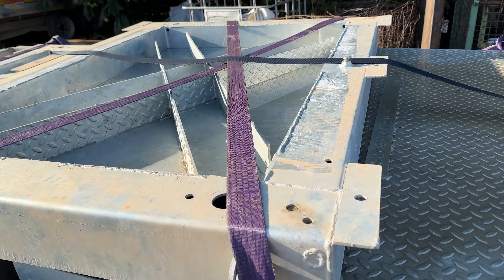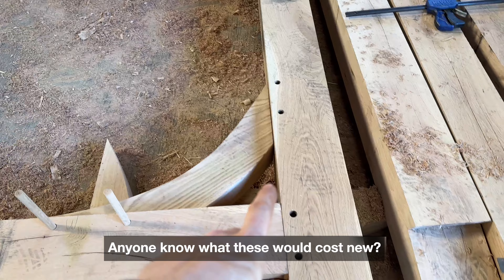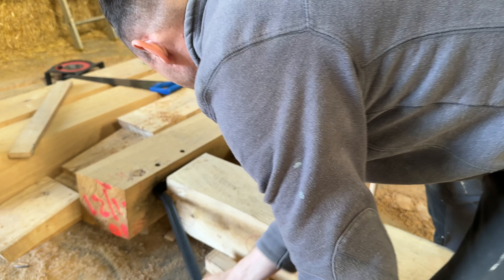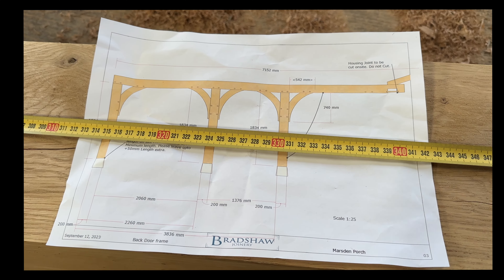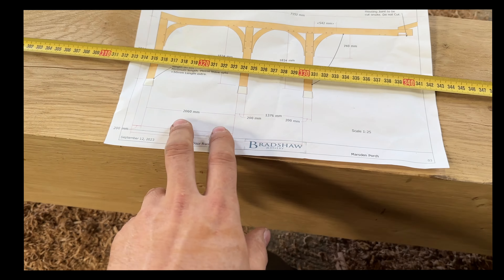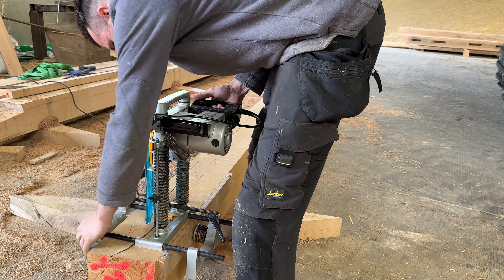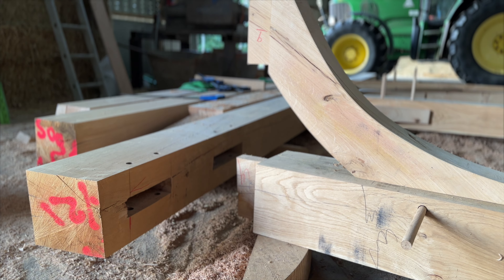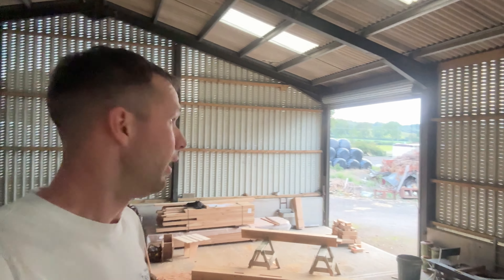Cinematic Oak Framing